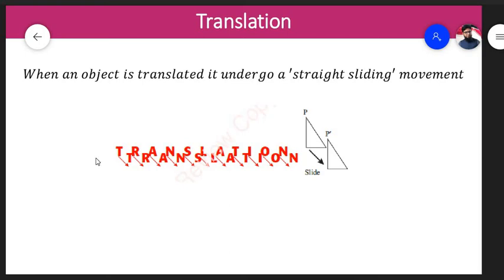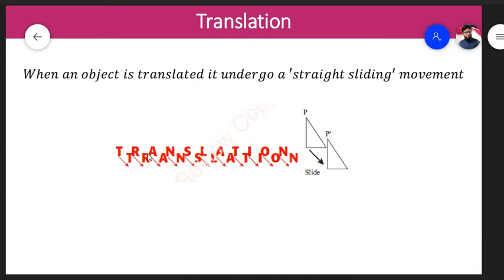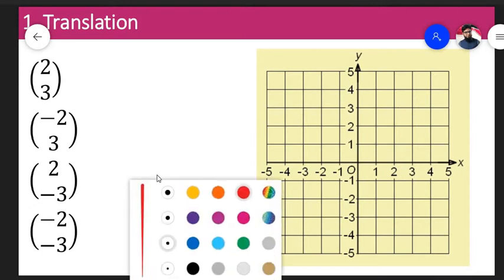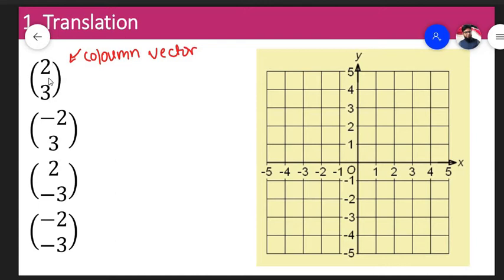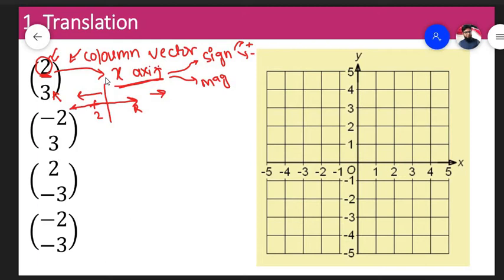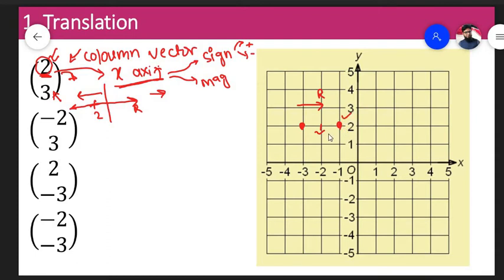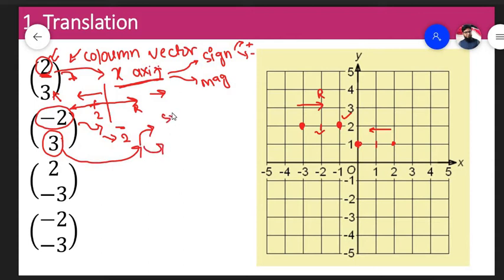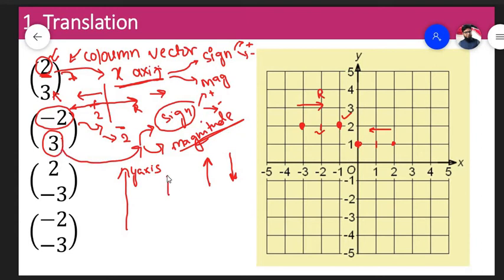Translations | Translations of Points & Shapes | Description